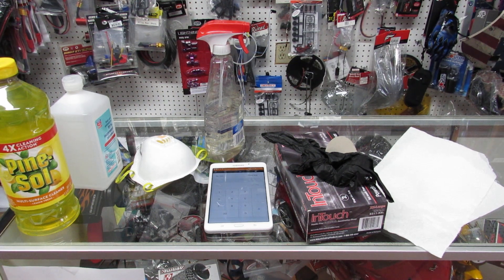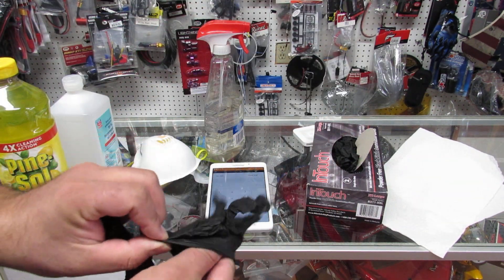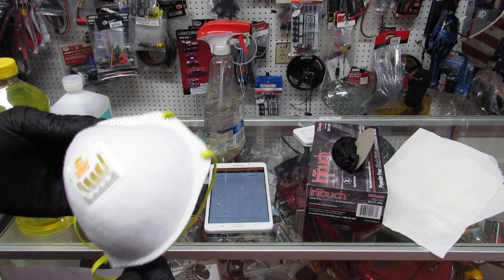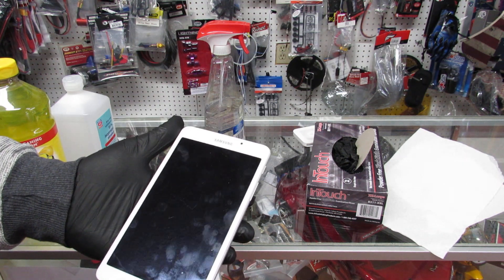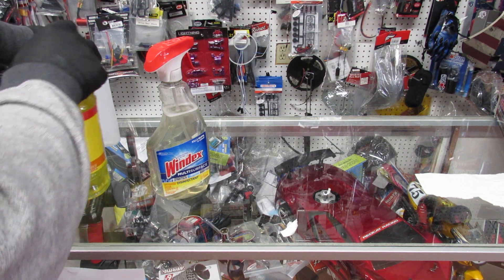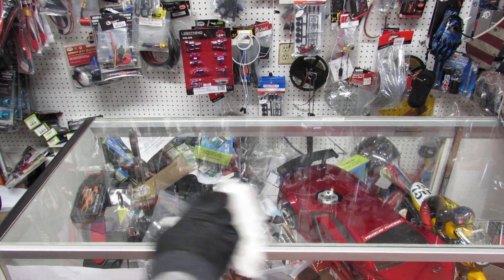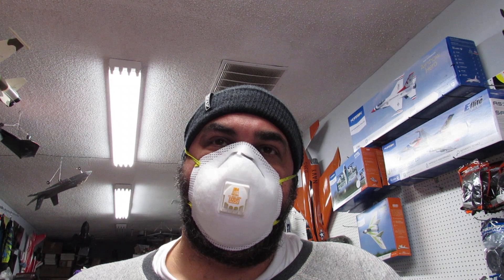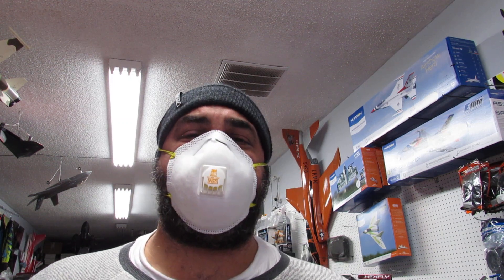save yourself and others from the Coronavirus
save yourself and others from the Coronavirus watch my video all the way to the end and learn how to protect yourself in your family. it is very important that we all stay clean and stay away one from another!
if you work with people please make sure you always have gloves and a face mask.
we are here to serve you and we will protect you from armsway in our business! motostyles shop!